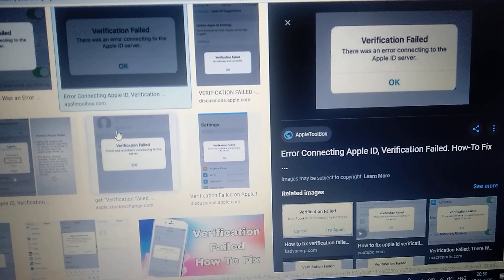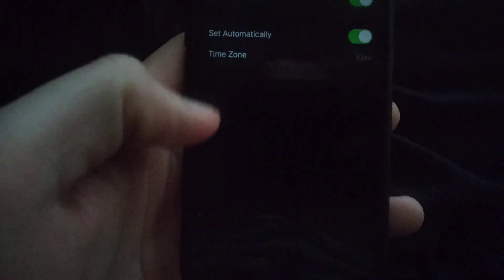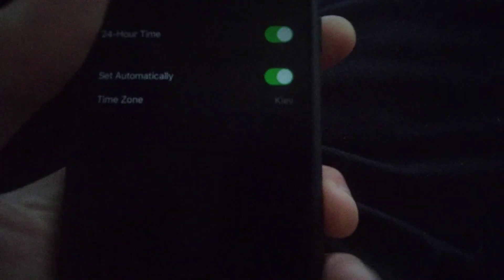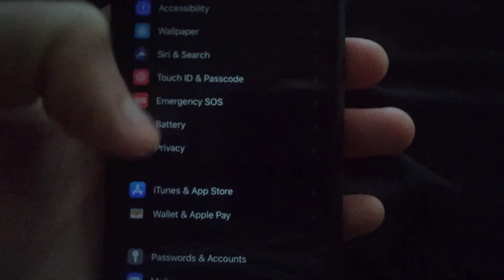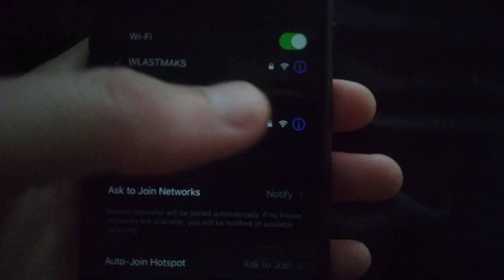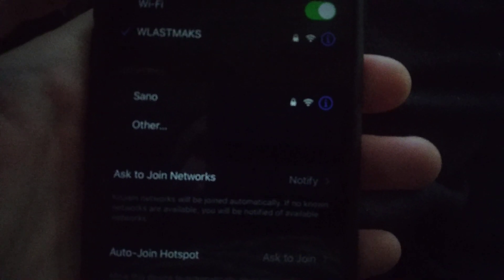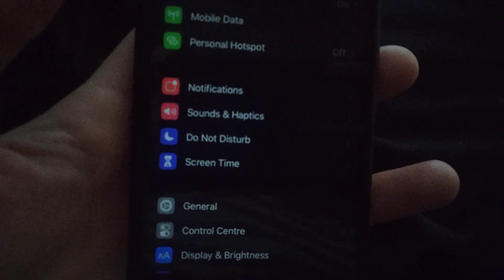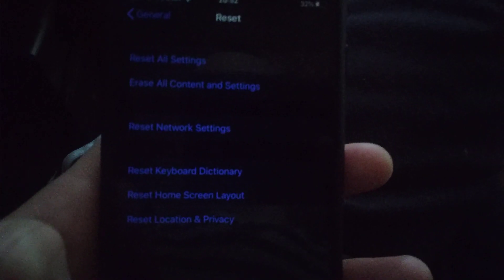How To Fix IPhone Verification Failed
If you don't know How To Fix IPhone Verification Failed On IPhone, this video is for you.